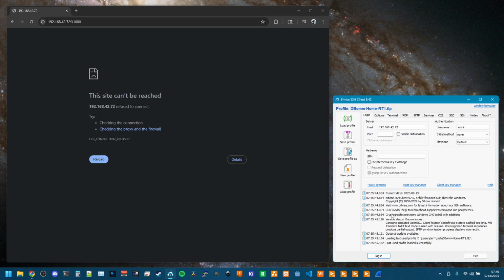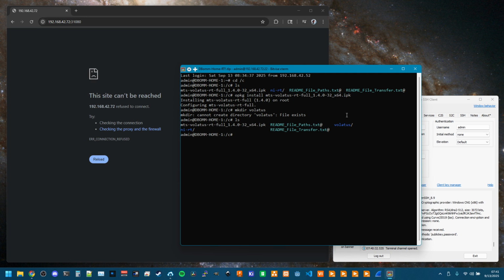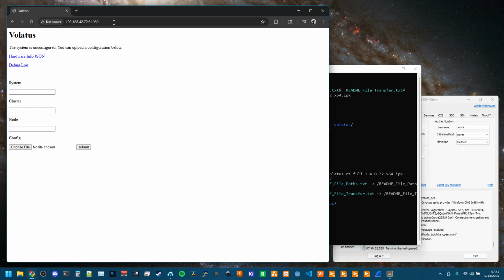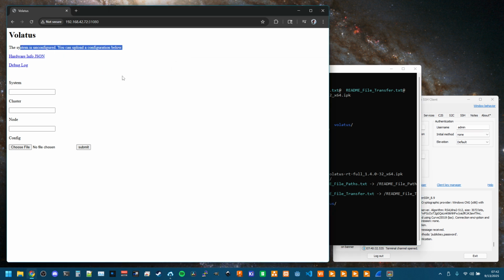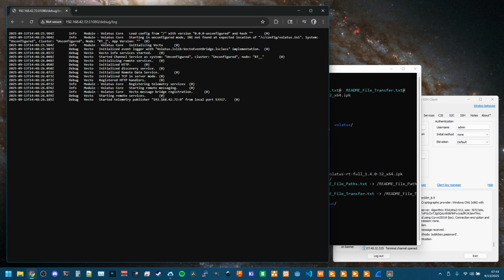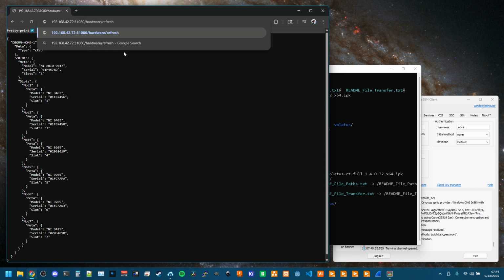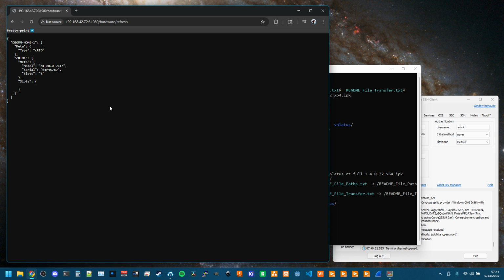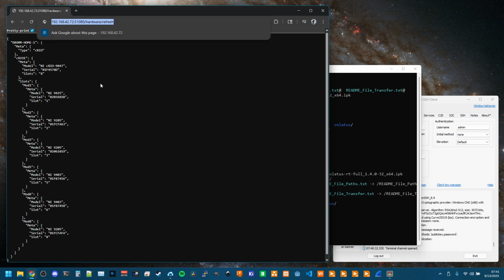Volatus Teaser - CompactRIO deployment and hardware info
Previewing the start of what will be possible with Volatus and the newly implemented feature of hardware discovery that will make all sorts of configuration tooling possible.